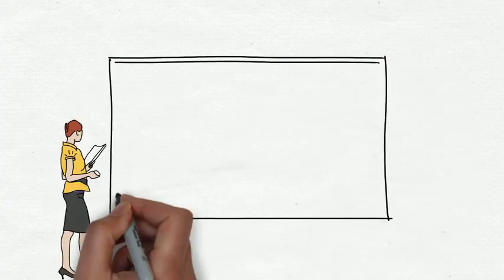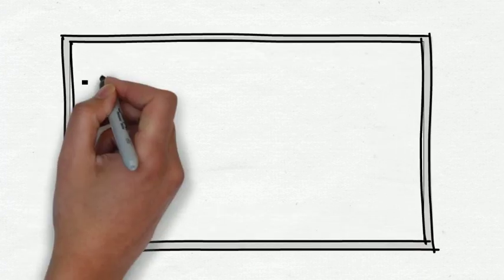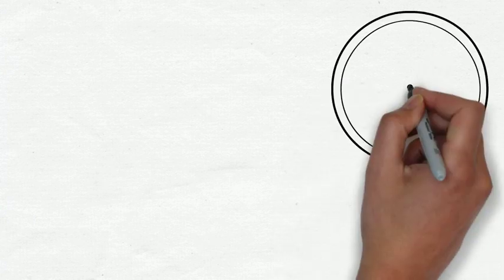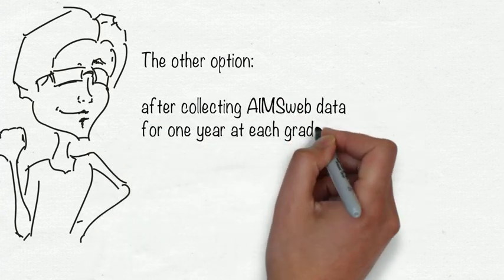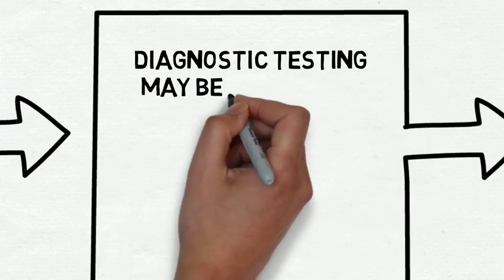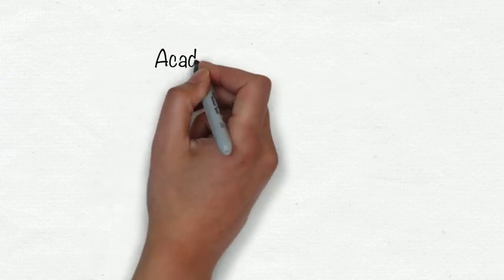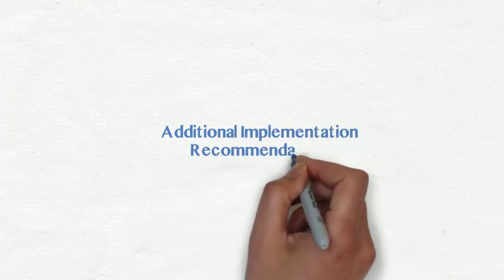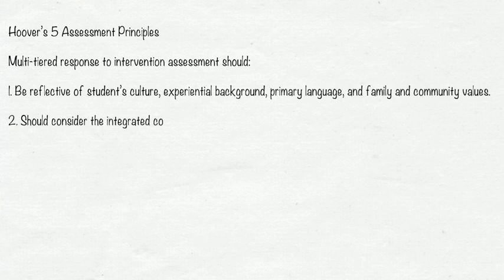EDU 722 Assessment plan recording quicktime